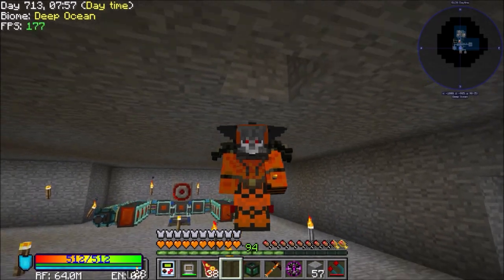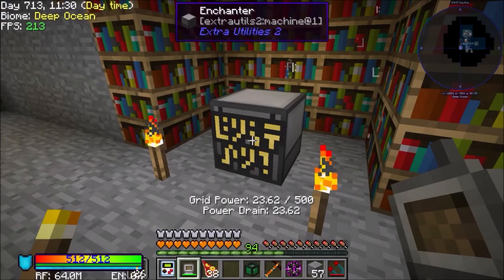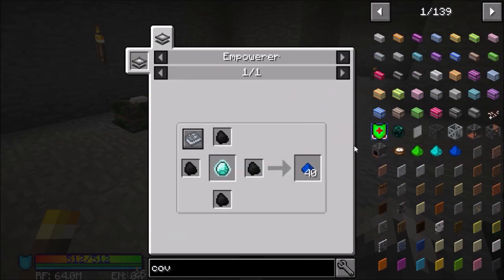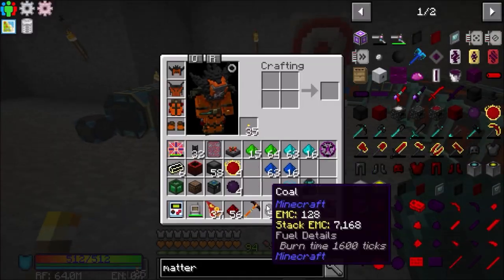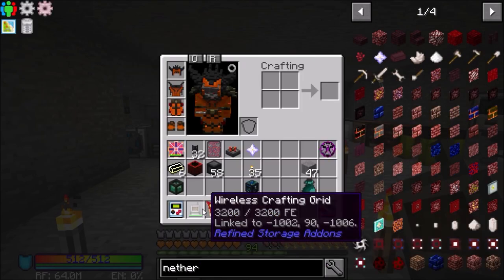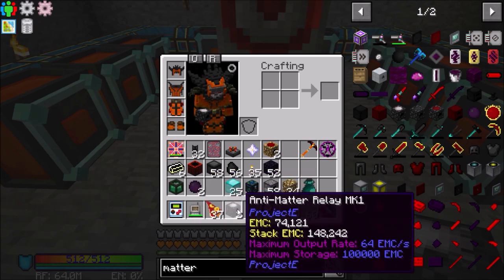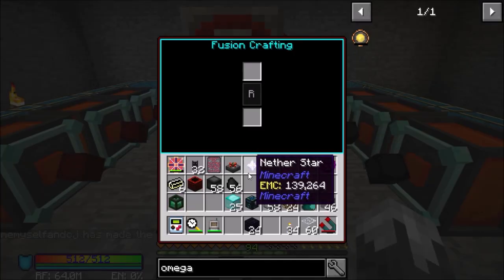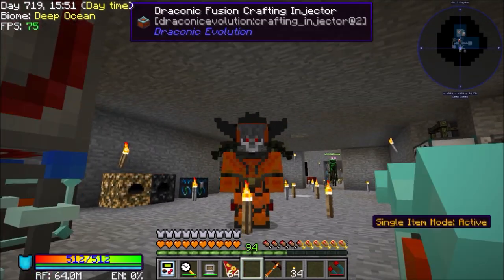StoneBlock Ep. 27 Energy Condenser MK2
Today we get going on some of the ProjectE stuff and things. ENJOY!!!